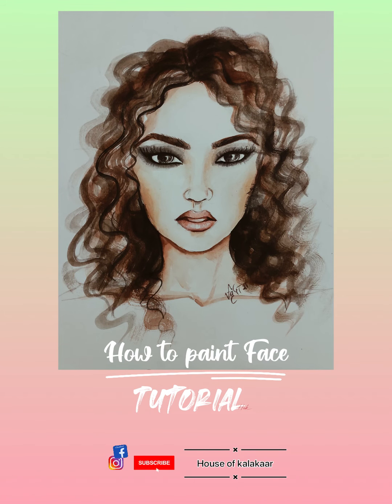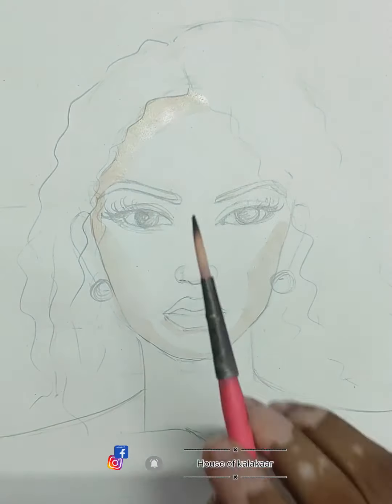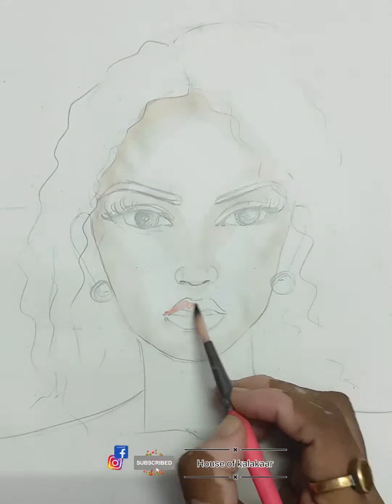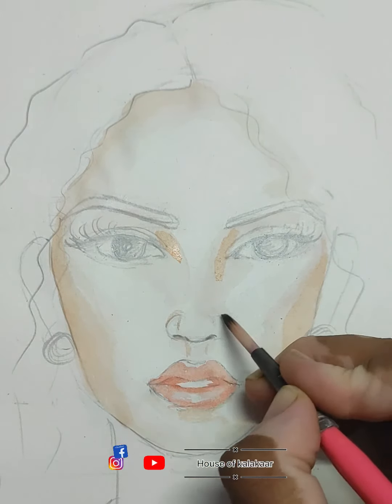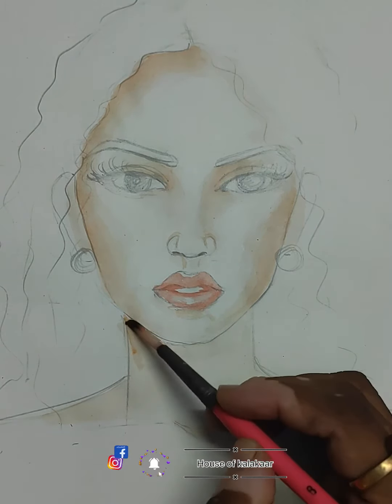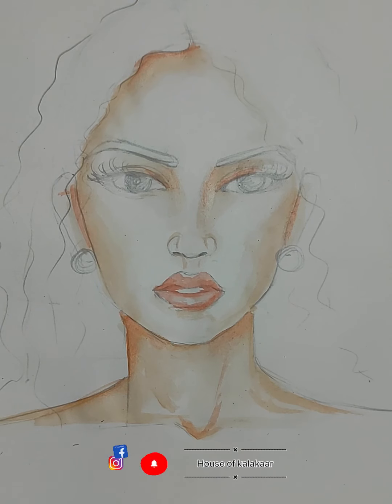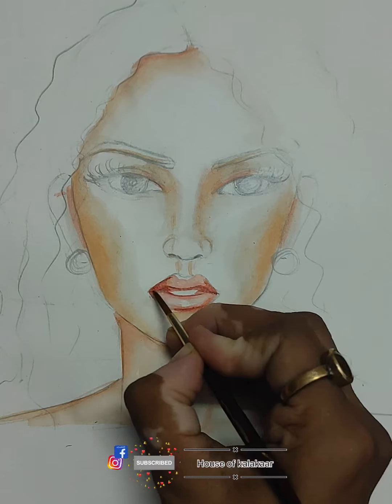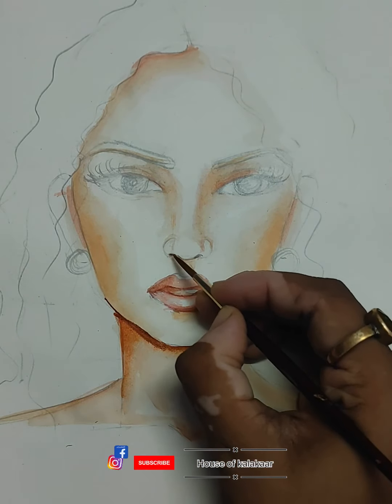water color painting for beginners by Vrinda haldia